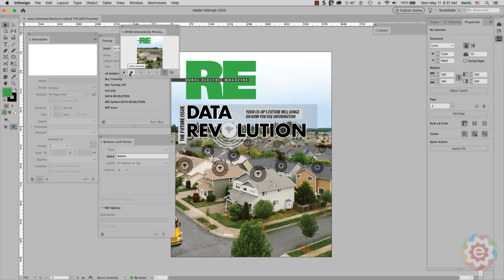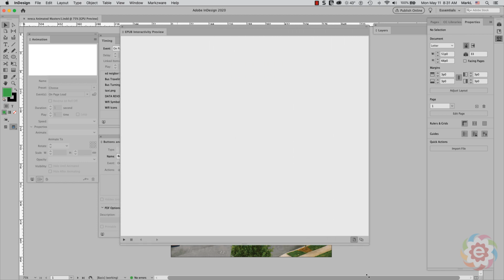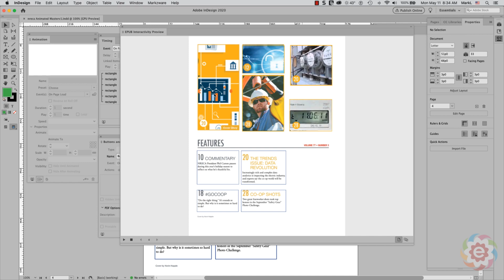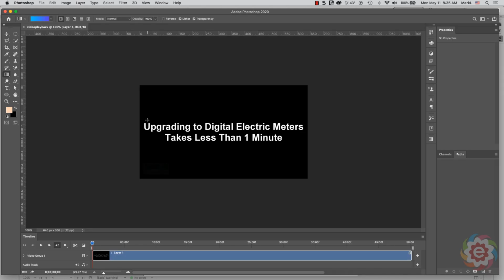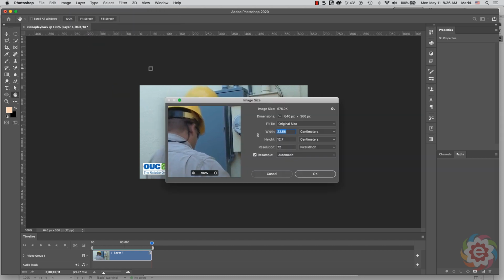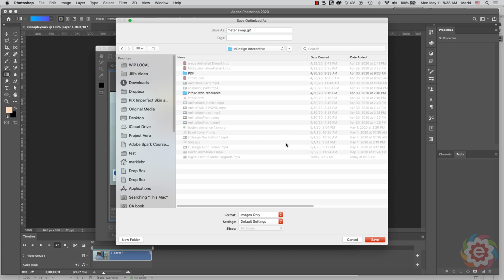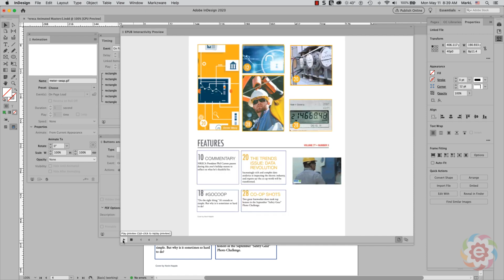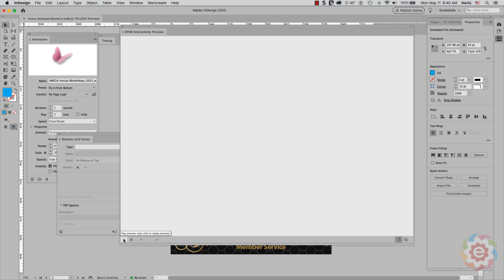Adobe InDesign Interactive Topics: Adding animated GIF's to a page.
In this tutorial we will add some short looping animated gif's to a page and demonstrate how to convert the video portion of a video clip to an animated gif.